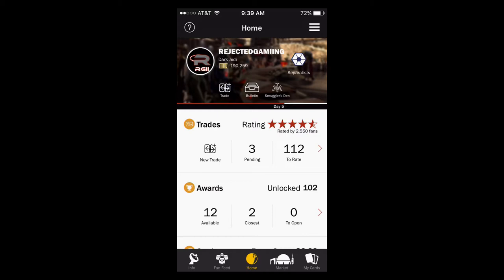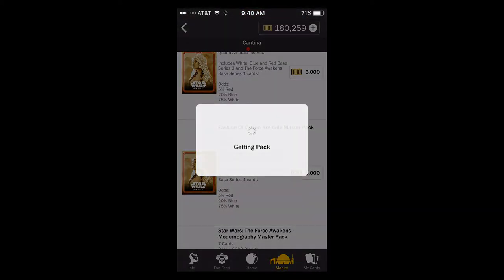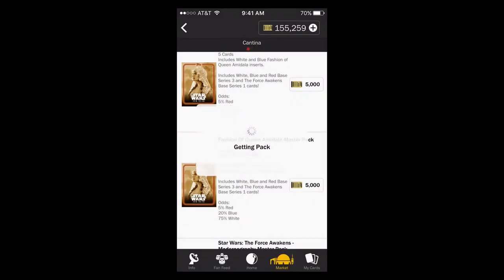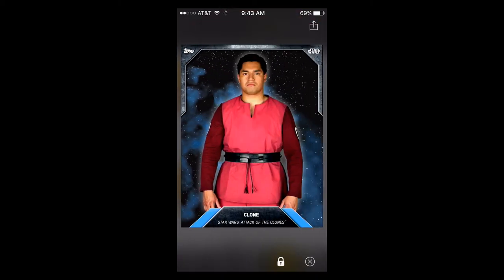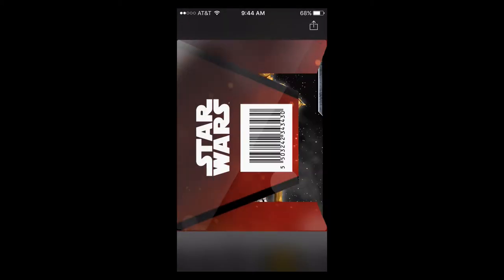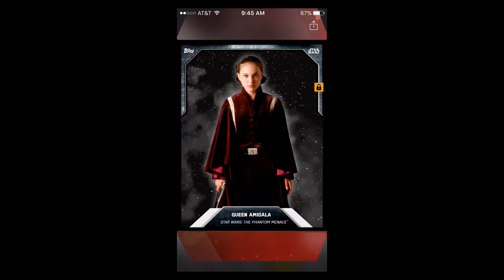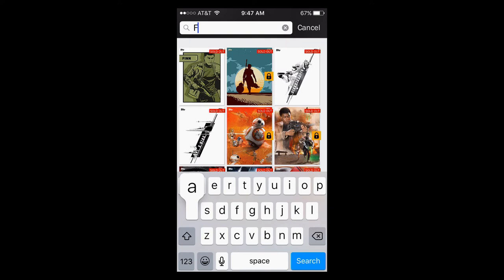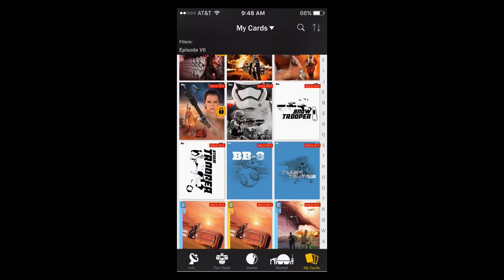Star Wars Card Trader - 150K Pack Opening - Fashion of Queen Amidala